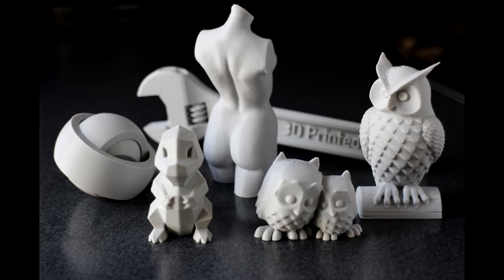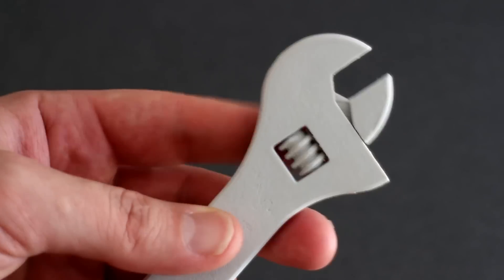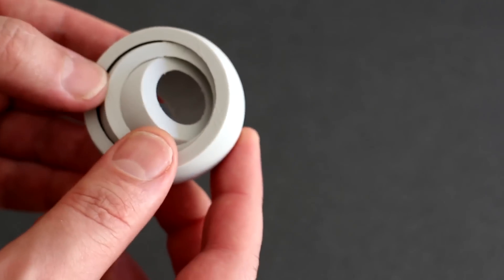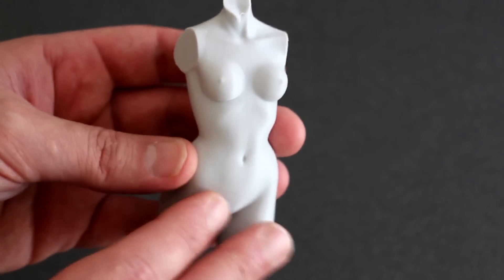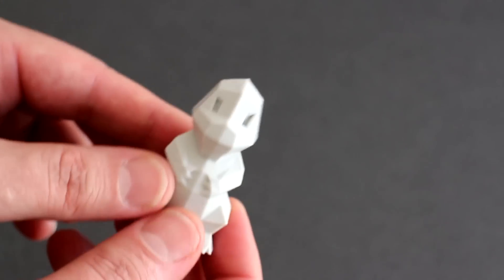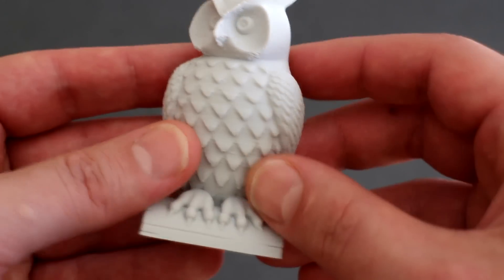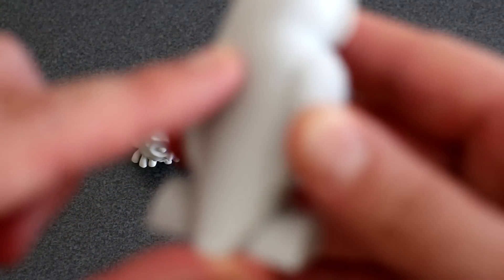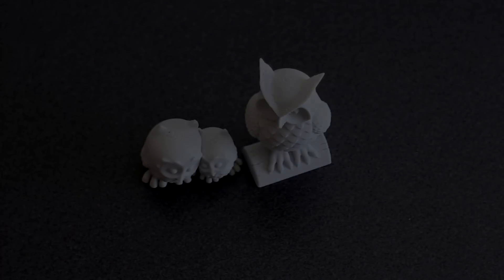What Can You 3D Print?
An assortment of 3D prints successfully completed.

3D Printer - Prusa i3 Rework, with upgrades ;)

Thingiverse links:
Fully assembled 3D printable wrench